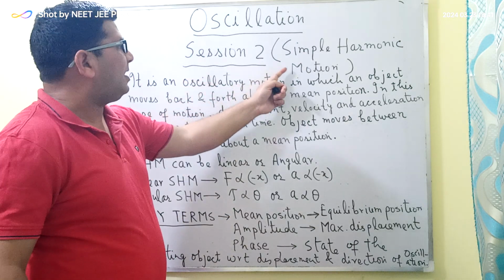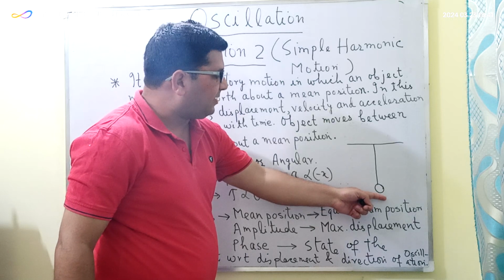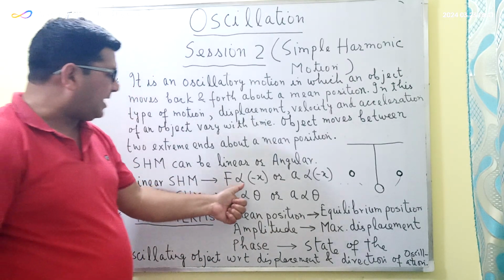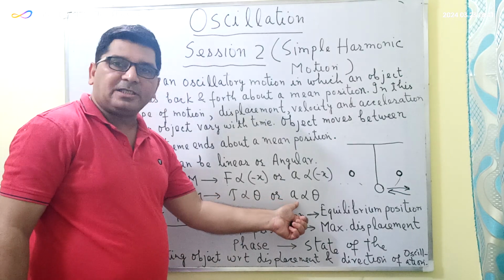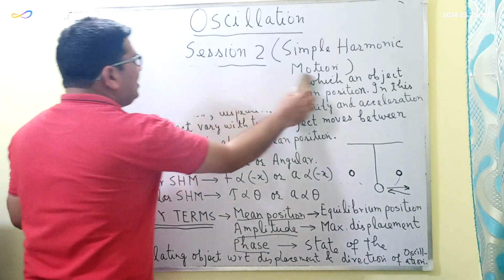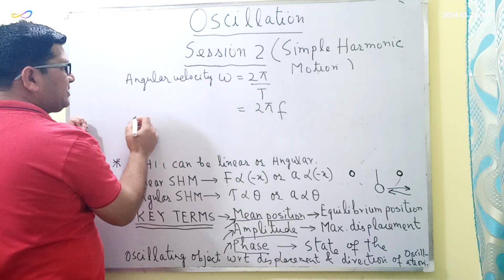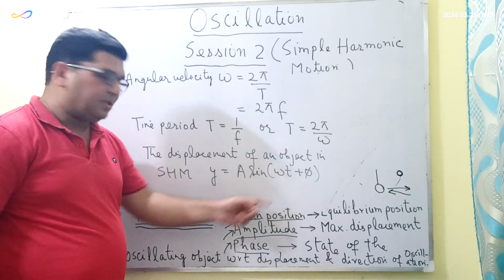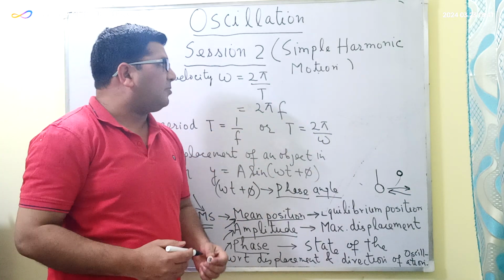Simple Harmonic Motion - Session 2 ( Oscillation)